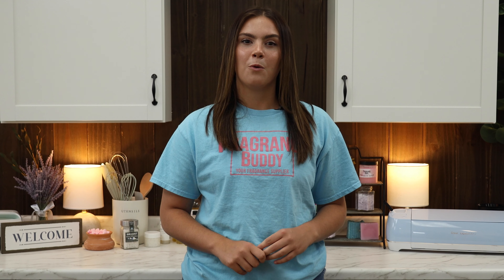How to fix Common Candle Mistakes (Easy to Fix)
In this video, we're going to show you how to fix common candle making mistakes.

By following these simple steps, you'll be able to fix most candle making mistakes and create beautiful candles that will light perfectly every time! So don't let candle making mistakes stop you from creating the candles of your dreams!